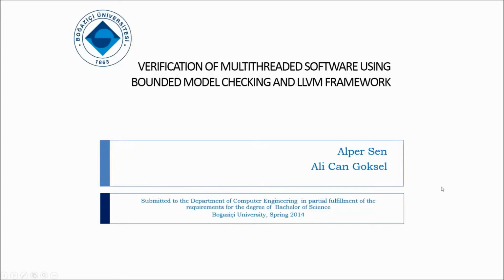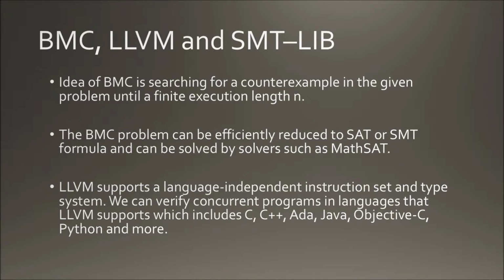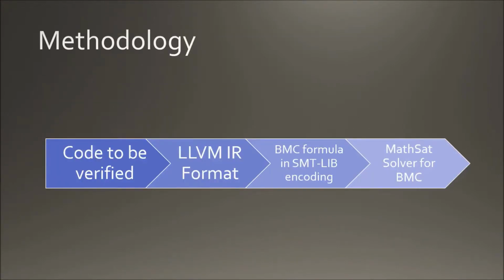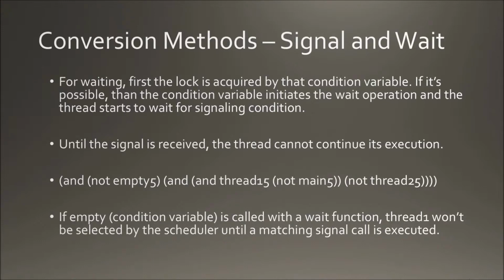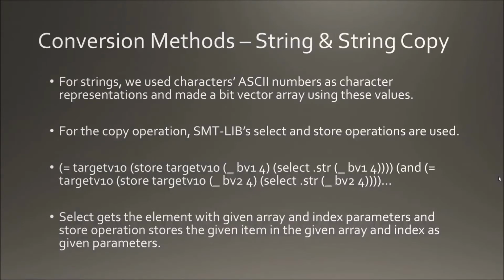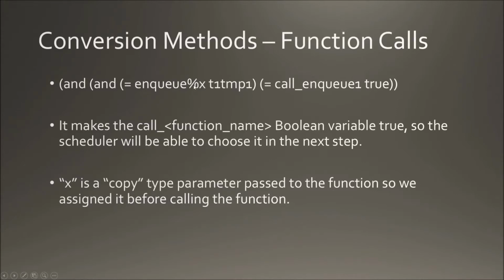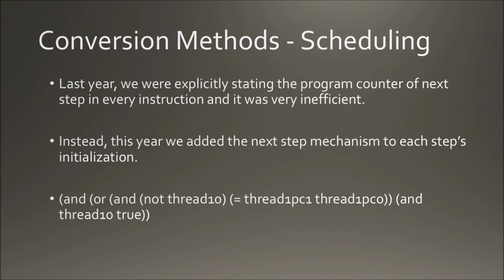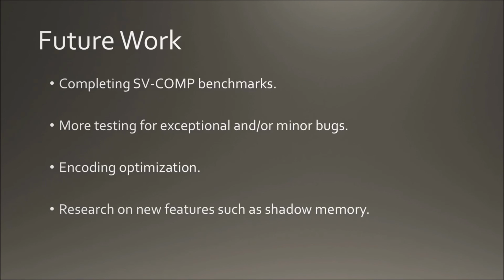CMPE 492 - VERIFICATION OF MULTITHREADED SOFTWARE USING BOUNDED MODEL CHECKING AND LLVM FRAMEWORK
Bogazici University Spring 2014 CMPE 492 Senior Project
Project Title = VERIFICATION OF MULTITHREADED SOFTWARE USING BOUNDED MODEL CHECKING AND LLVM FRAMEWORK
Project by Ali Can Goksel instructed by Assoc. Prof. Alper Sen
09/06/2013 - BS Graduation Project
With the increasing amount of parallel and concurrent approach to both software and hardware, one of the present problems is verification. Compared to sequential approach, finding bugs and reproducing them in parallel systems is quite hard. This fact makes improves the impact of verification. Domain specific verifiers exist however, using LLVM, it is possible to generate verifiers working in multiple domains because it supports a lot of popular languages and converts the code to a common intermediate byte code representation. By using this advantage, we are trying to convert this representation to SMT-LIB format to give them already developed, optimized SMT solvers to check if the given program is hazard free or not.

Bogazici University, Department
of Computer Engineering, Graduation Project, Spring 2014